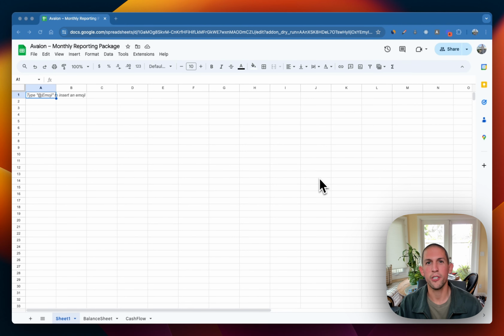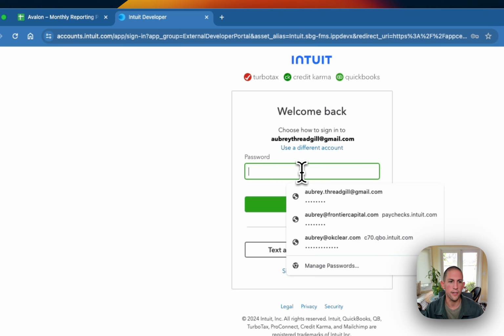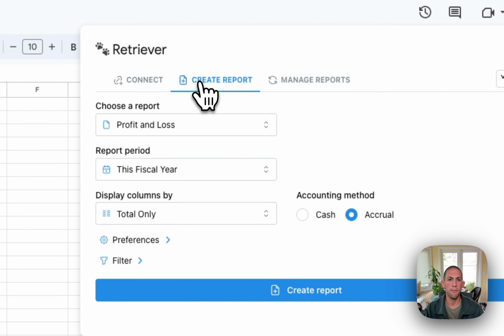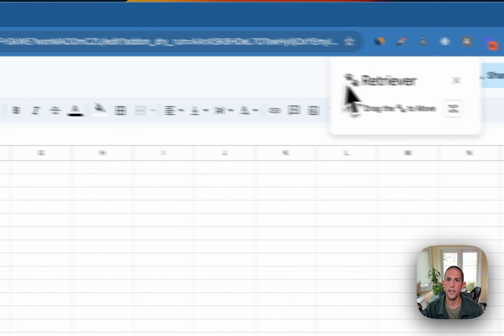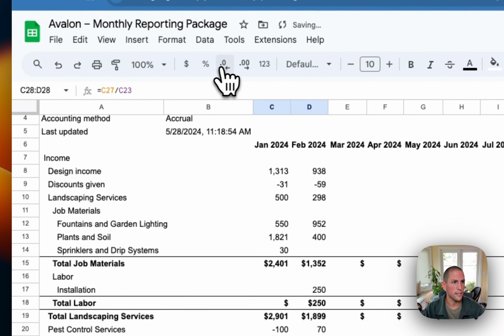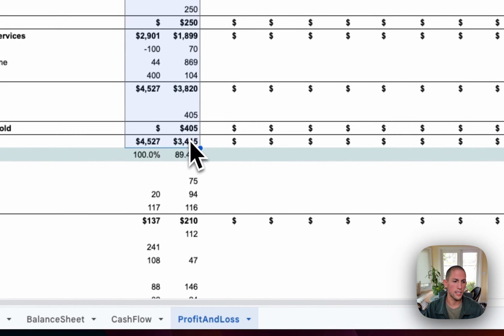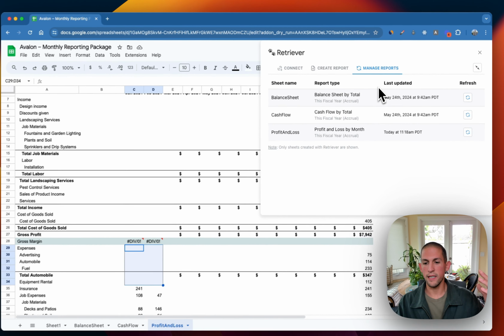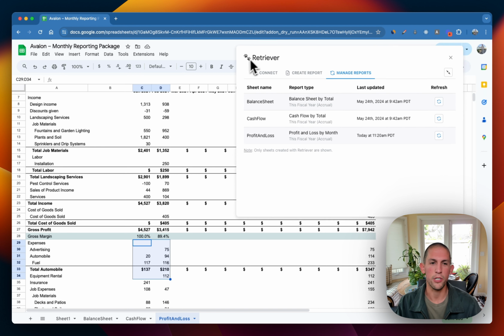How to sync QuickBooks to Google Sheets with Retriever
Learn how to sync your QuickBooks data to Google Sheets using Retriever. I will guide you through the process of securely connecting your QuickBooks account, creating a report, updating the report, and managing reports. I will demonstrate how Retriever keeps track of any changes you make to the report without overwriting existing information. This video will provide you with the necessary steps to efficiently sync your QuickBooks data to Google Sheets!